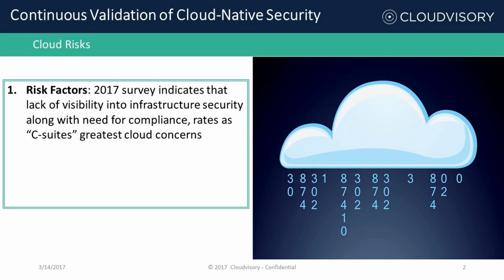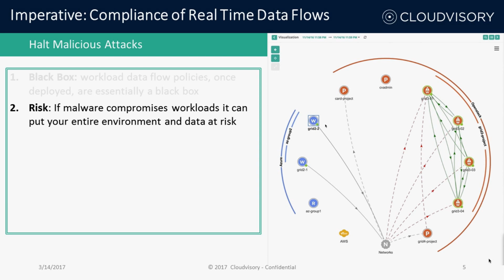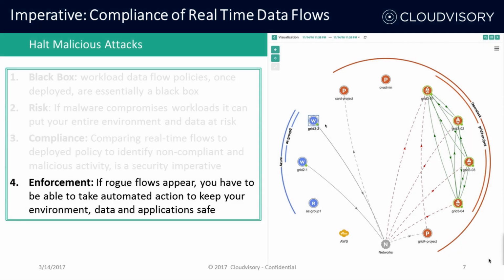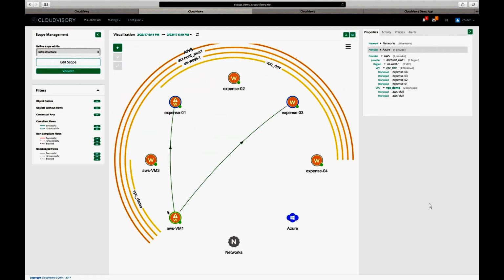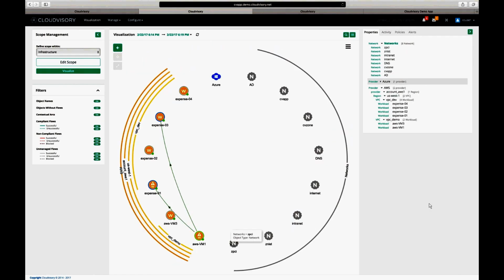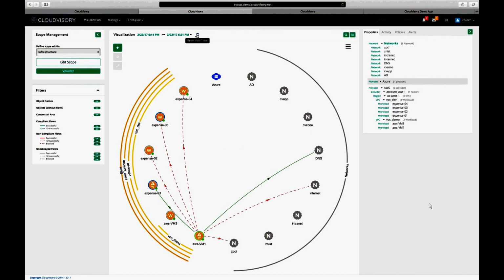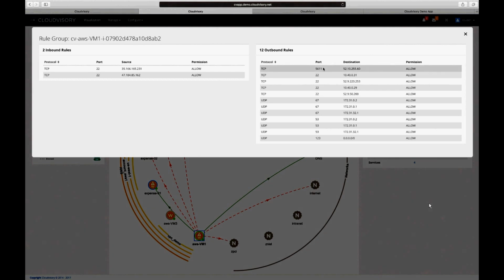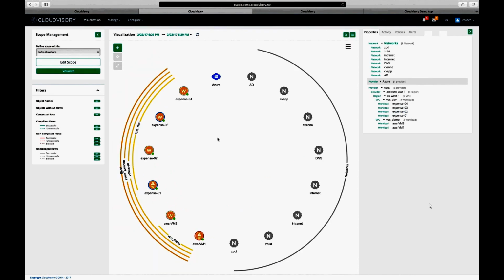CV Monitoring Mar17